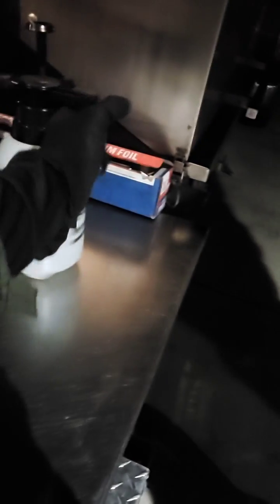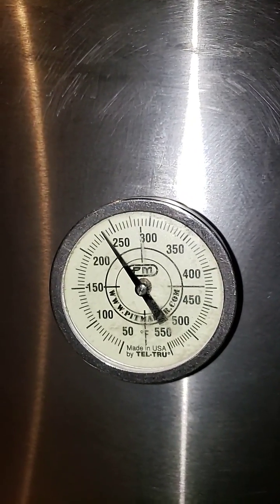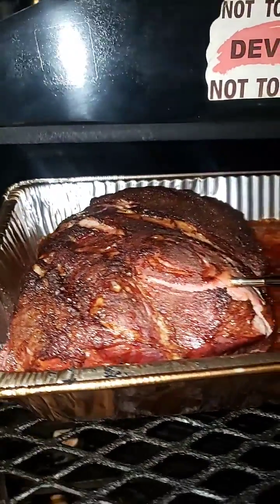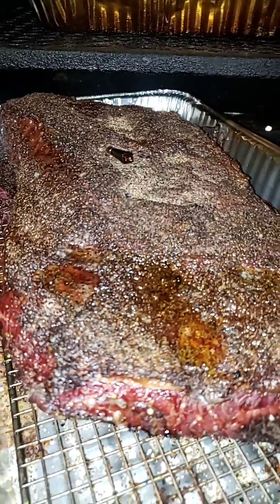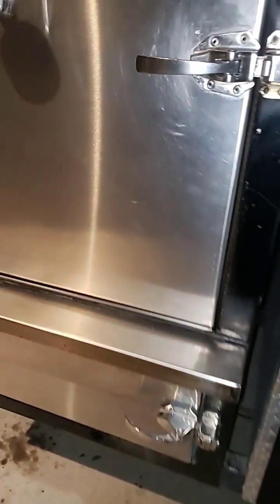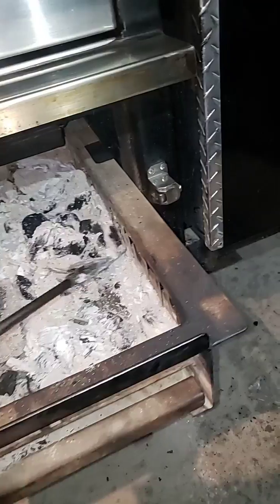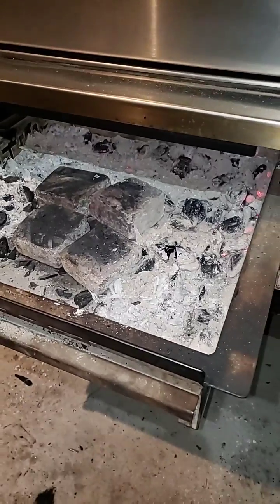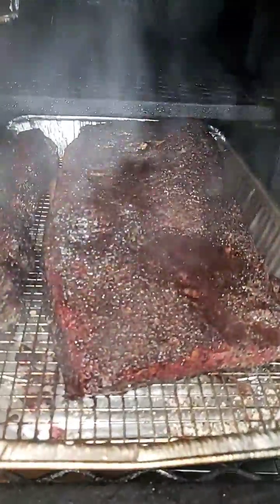Pitmaker Vault 10hrs in